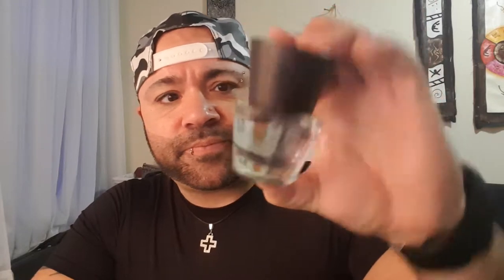Burberry Touch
Review of Touch bu Burberry